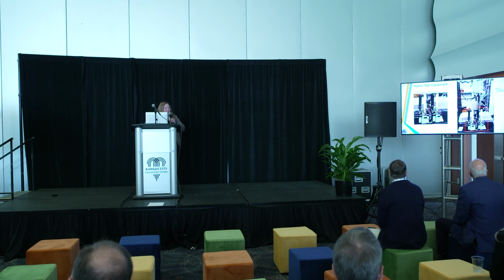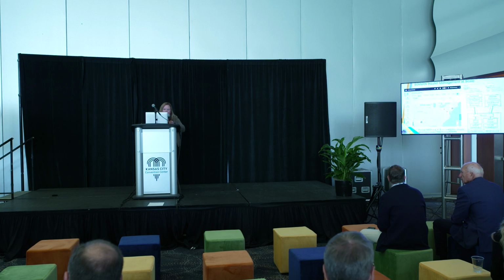2024 Plugfest Demonstration: Edge Computing - Team 2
Team led by - Eaton, Cisco, Verizon, Ericsson, and Nokia.